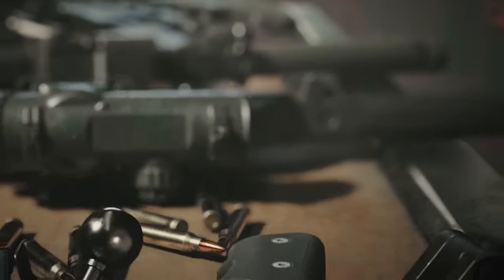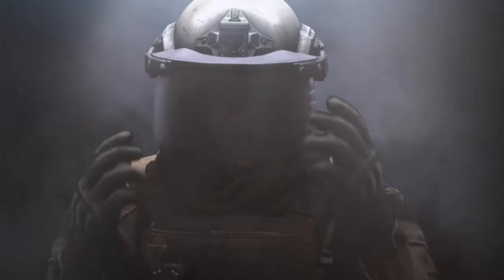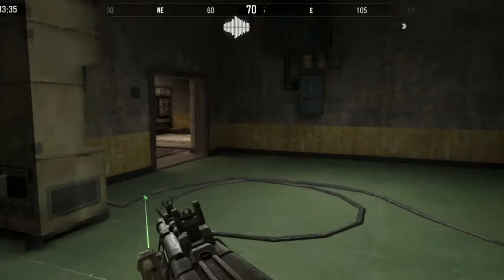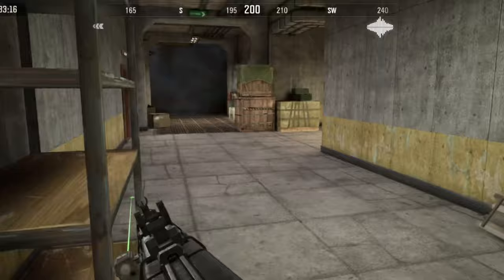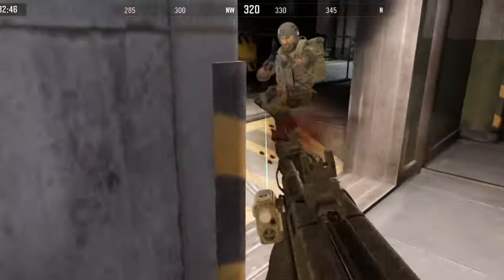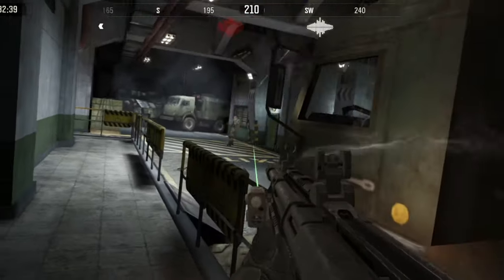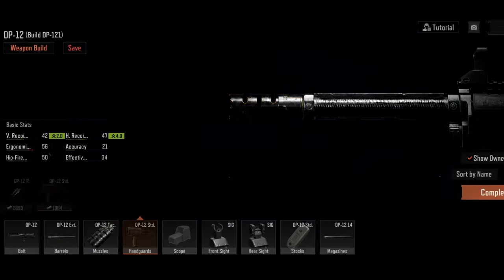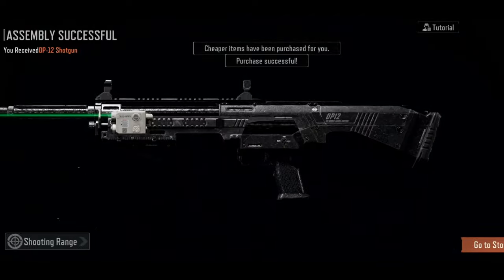New Weapons DP-12 | Arena Breakout: Season 2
It's nearly the moment to dive into the thrilling features of Arena Breakout: Season 2. Introducing the all new weapon for Season 2, DP-12.The new DP-12 pump-action shotgun adopts a bullpup design and compact structure.